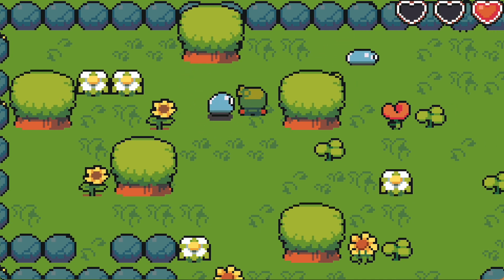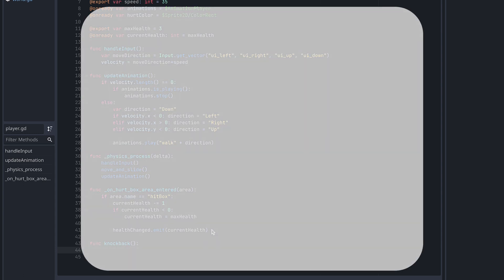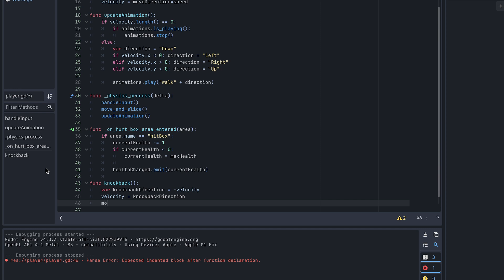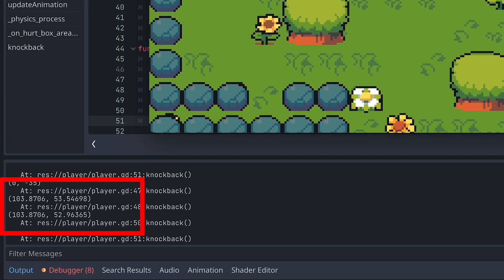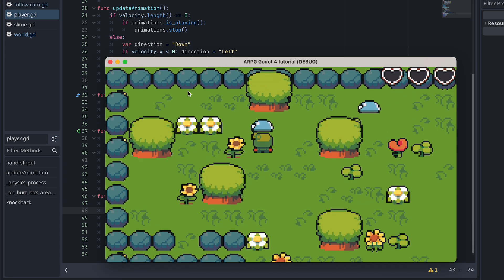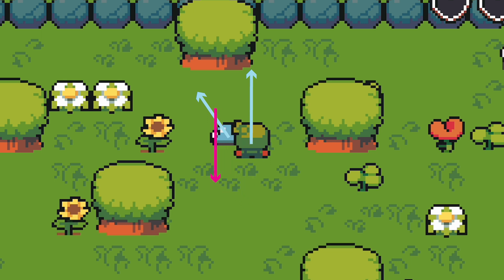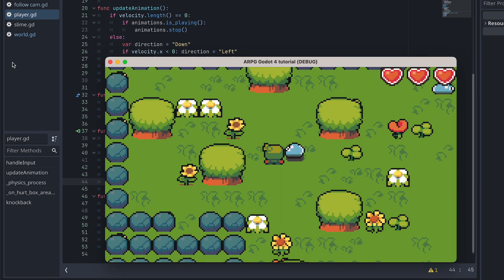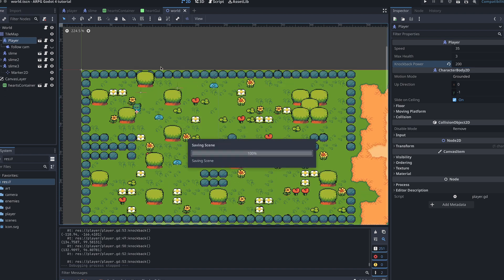How to make an ARPG in godot 4 #15: Player knock back | tutorial | zeldalike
Hi and welcome to this tutorial series, where I will show you how to make a 2D ARPG in Godot 4.

I'm currently making this tutorial in Godot 4.0.3. But I will try to update any changes that might occur, if or when new releases come out while I'm working on this series.

In this 15th episode we will look at how we can knockback the player, when it is hurt by an enemy.

00:00 intro
00:26 new function
00:44 vector math
01:13 first solution
01:56 debug_print
02:44 knockback power
03:17 using enemy velocity
04:51 camera smoothing
05:15 experiment!
05:37 next time